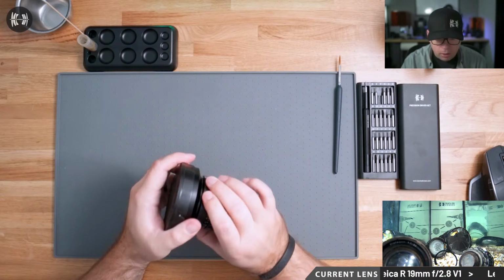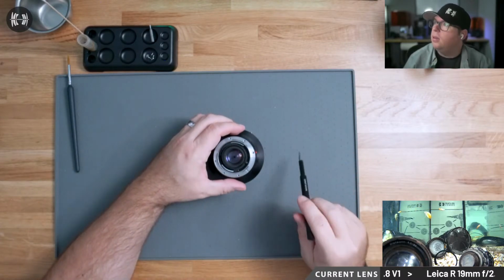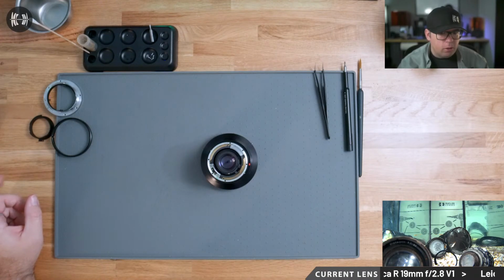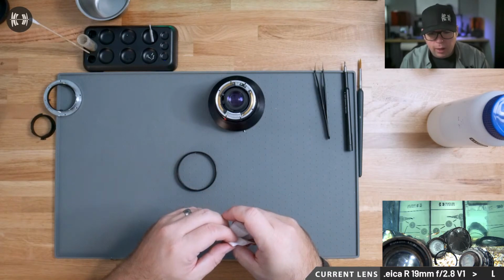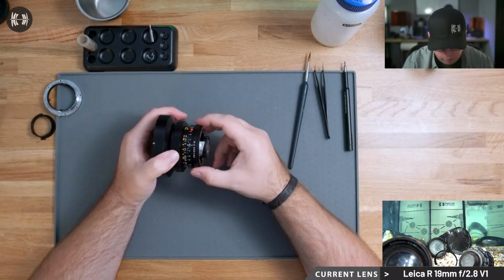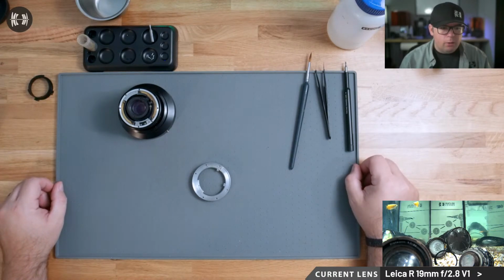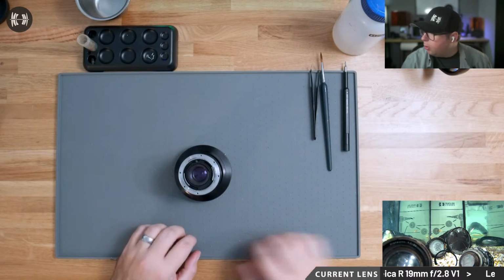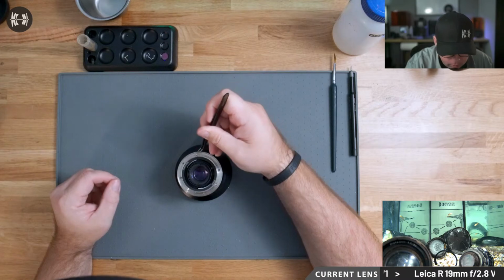The Mod-Stream is BACK!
Just a quick one today to ramp up the Mod-Stream after a long break.